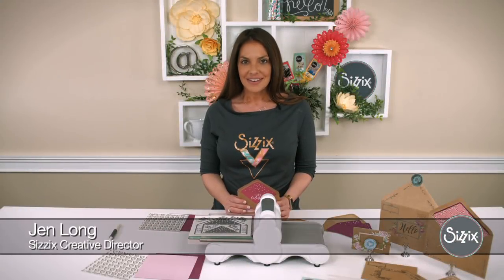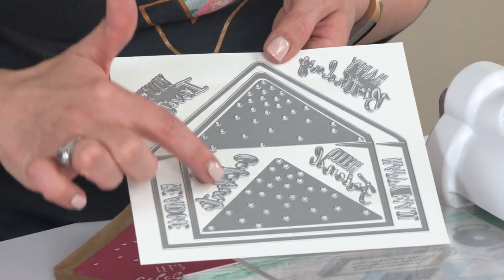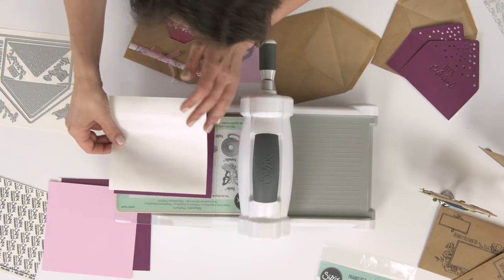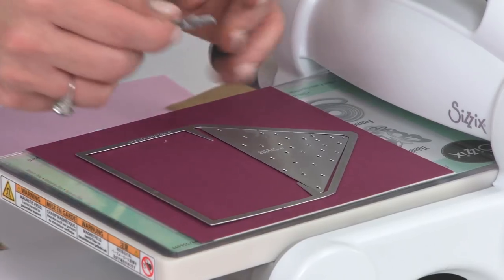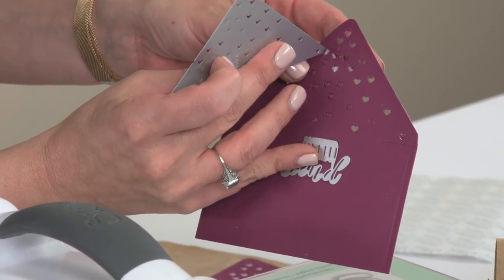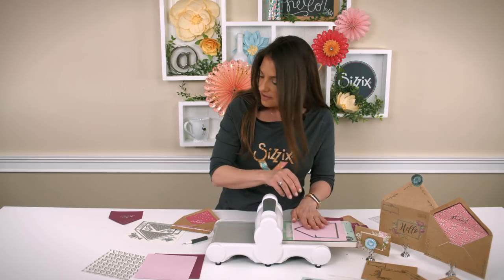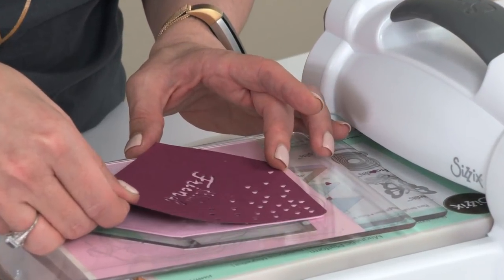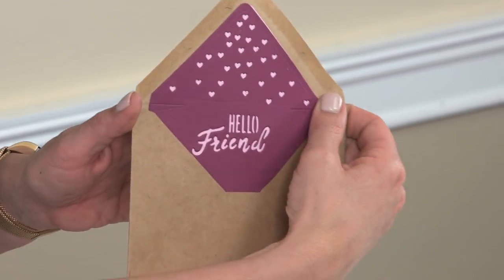Watch the Envelope Liner Kit in Action - Sizzix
You've got mail! Sizzix Creative Director Jen Long is here to walk you through some tips, tricks and a few sneak peeks of our upcoming HSN feature on May 2, 2018!

North, Central and South America:
Sizzix® Accessory - Standard Magnetic Platform for Wafer-Thin Dies (656499)
Sizzix® Framelits® Die Set 10PK - Envelope Liners, A2 & A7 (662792)
Sizzix® Framelits® Die Set 5PK w/Stamps - Wax Seal (662791)
Sizzix™ Making Essential - Adhesive Sheets, 6" x 6", Permanent, 10 Sheets (656802)
Sizzix™ Making Essential - Paper Envelopes, A2, 6 Kraft (662796)
Sizzix™ Making Essential - Paper Envelopes, A7, 6 Kraft (662797)